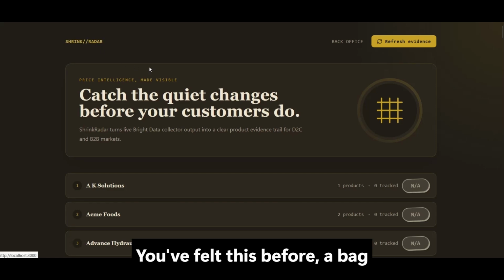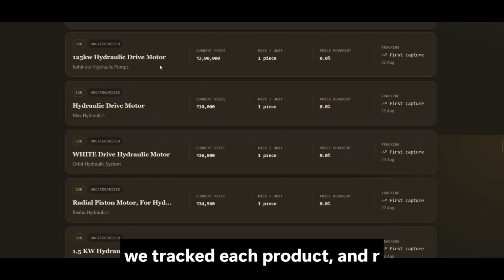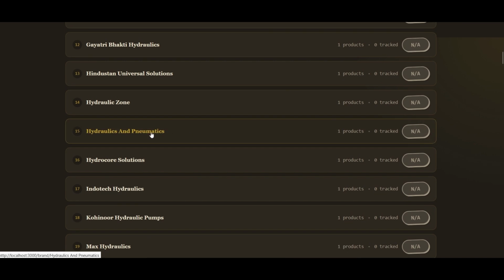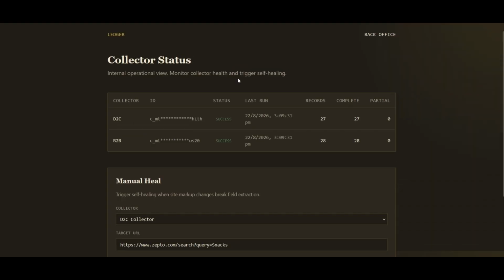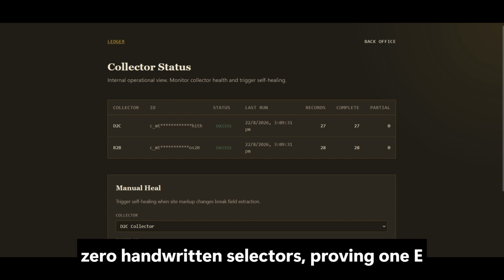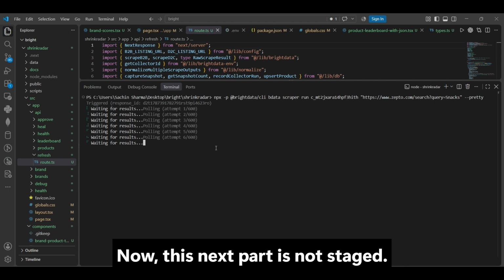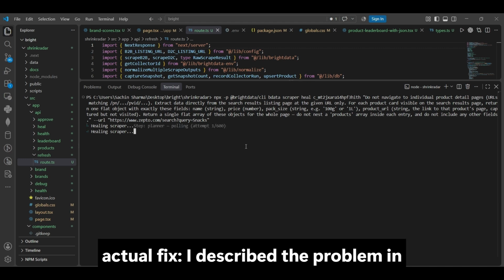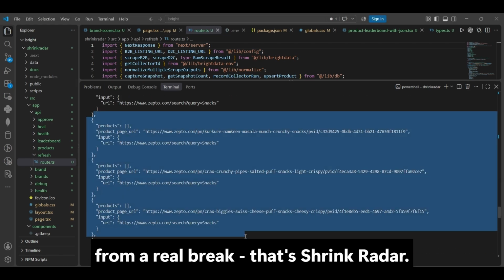ShrinkRadar — Tracking Shrinkflation with Bright Data Scraper Studio | Scrape-Verse Hackathon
ShrinkRadar tracks "shrinkflation" — brands quietly shrinking pack sizes or raising price-per-unit while the sticker price stays the same. Built for the WeMakeDevs × Bright Data "Into the Scrape-Verse" hackathon.

It scrapes live product listings from a D2C platform (Zepto) and a B2B wholesale platform (IndiaMART) using Bright Data Scraper Studio, compares each product's price-per-unit against its first tracked snapshot, and ranks brands on a "Shrink Score" leaderboard.

In this video:
0:00 – The problem: shrinkflation nobody tracks
0:15 – What ShrinkRadar does
0:35 – Tech stack & architecture
1:10 – Product walkthrough: Ledger, Receipt view, JSON transparency, Scraper Health panel
1:50 – A real self-healing moment (not staged) — watch Bright Data Scraper Studio repair a broken scraper live
2:40 – Wrap-up

🔗 Built with Bright Data Scraper Studio